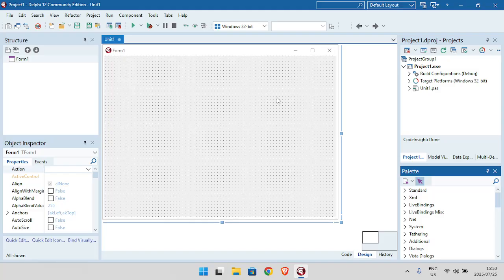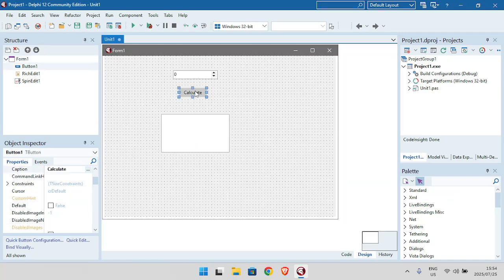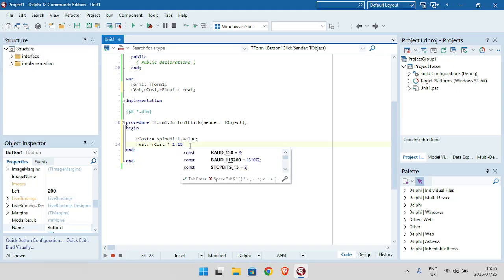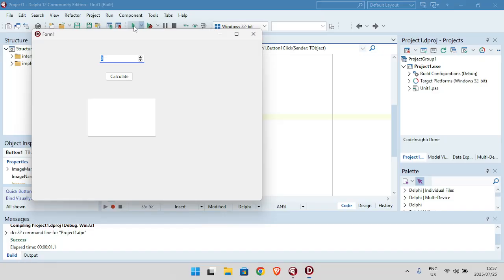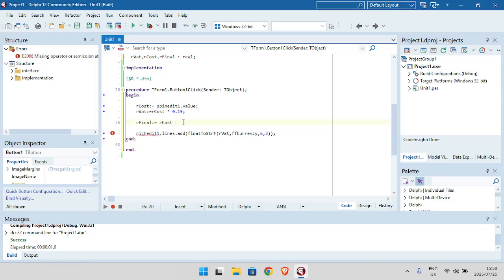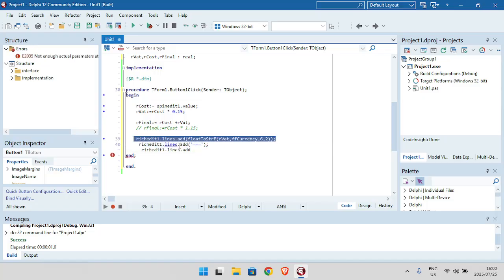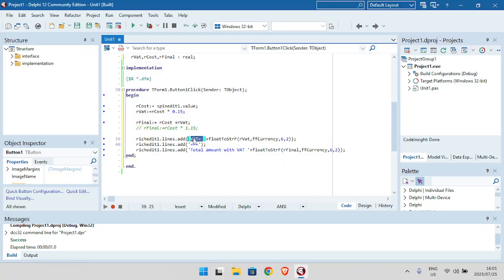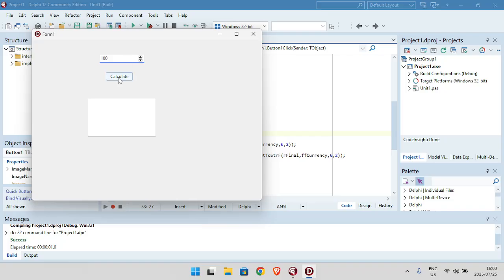Delphi - Learn how to calculate VAT in Delphi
Learn how to calculate VAT in Delphi

PAT
Information technology
Delphi programming
Delphi Coding
Grade 10
Grade 11
Grade 12
Delphi tutorials
Delphi Tips
Delphi Tricks
Learn Delphi
Delphi walkthroughs